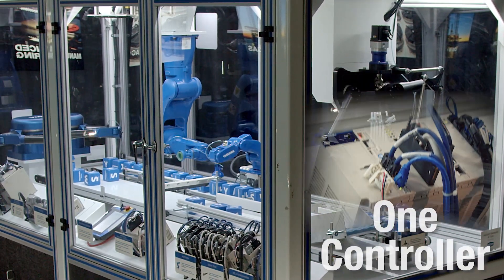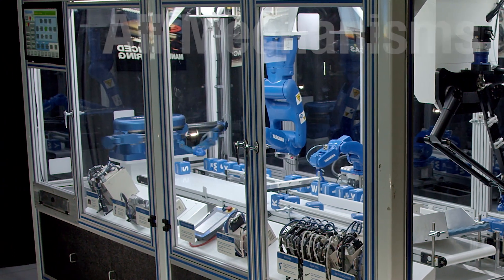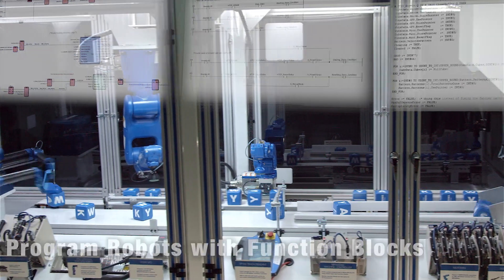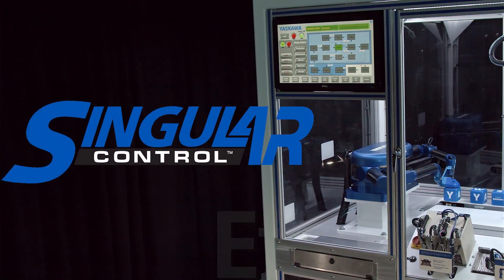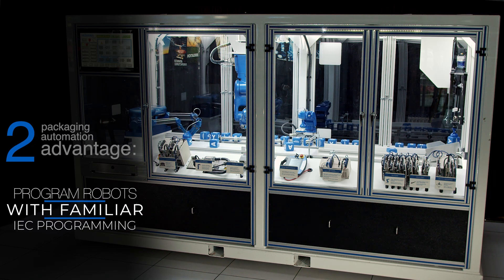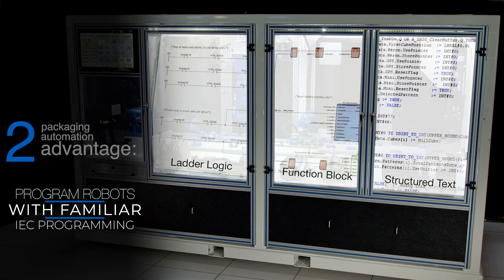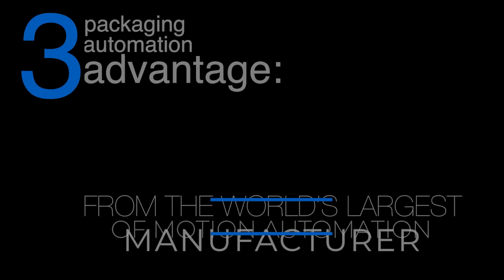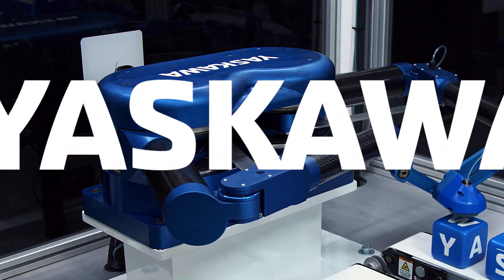Packaging automation takes a Singular step forward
For designers, builders and users of automated packaging equipment, the action of the Yaskawa Packaging Automation demo is more than merely an eye-catching spectacle. The Yaskawa demo shows off the power of Singular Control, the ability to program every element of a multi-robot work cell with a single Yaskawa machine controller. Using familiar IEC programming, packaging professionals can create new machinery with ease and change configurations without rewriting software.